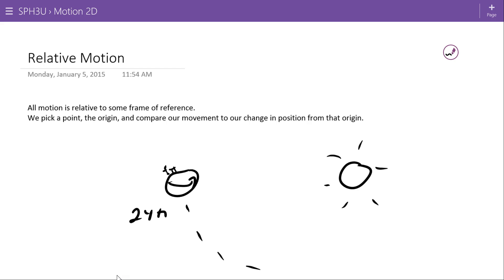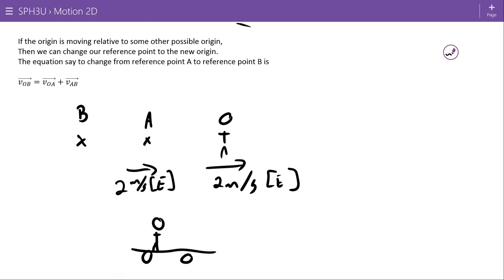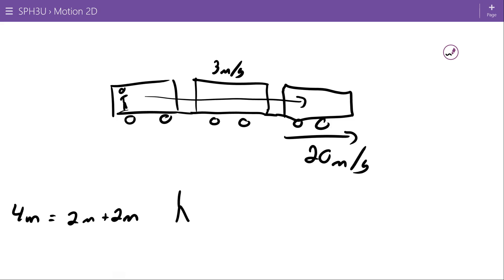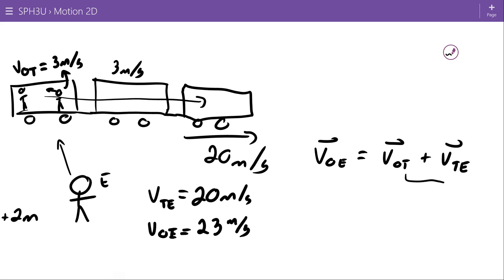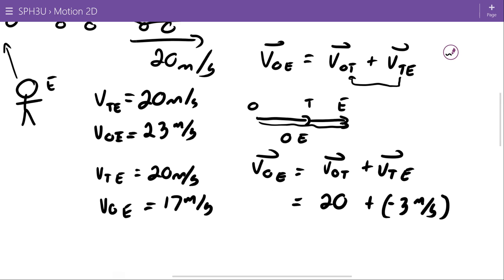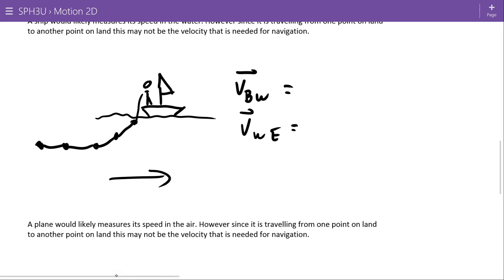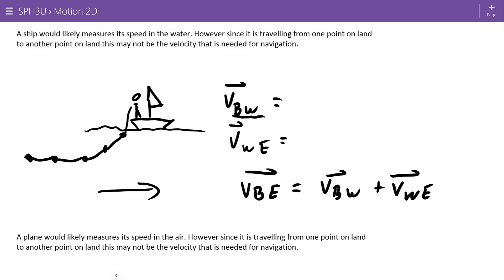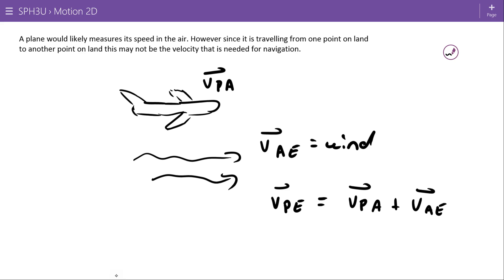Relative Velocity Conceptual